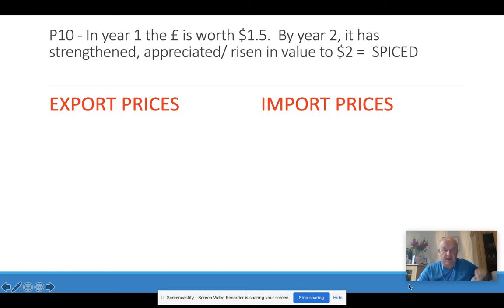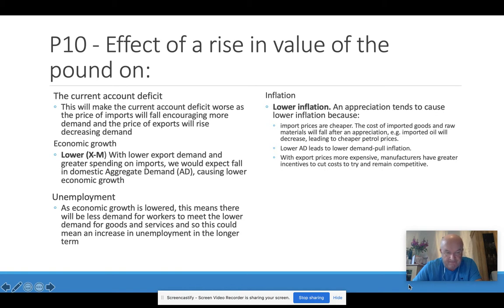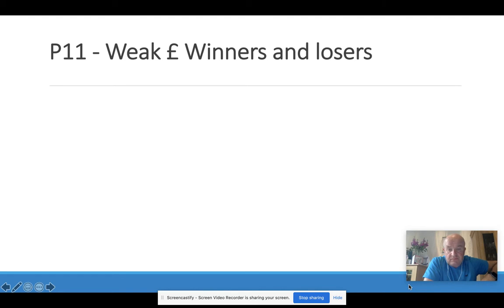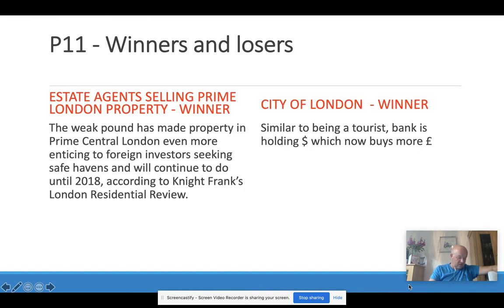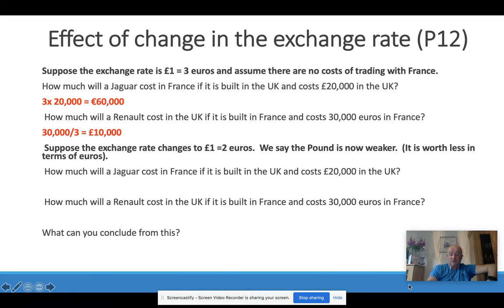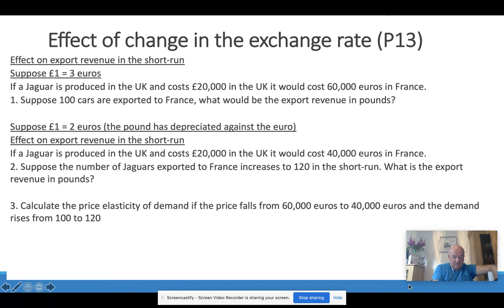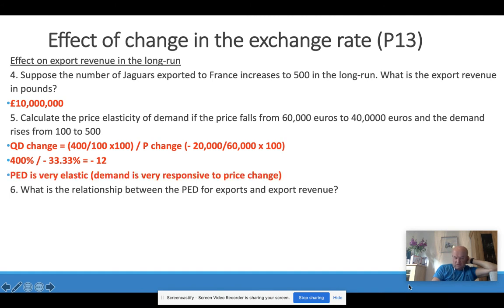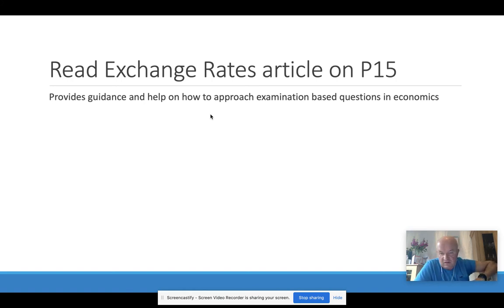Part 3 - Exchange rates and Balance of Payments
Theme 2 and Theme 4 - A level Economics - Edexcel